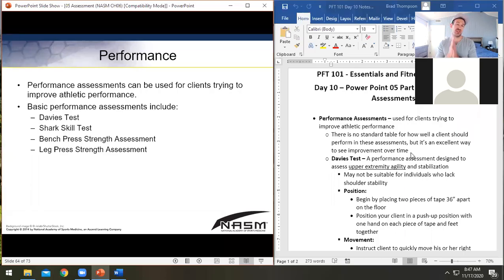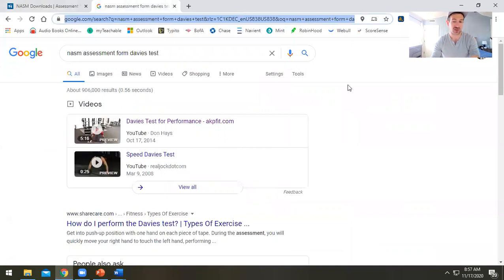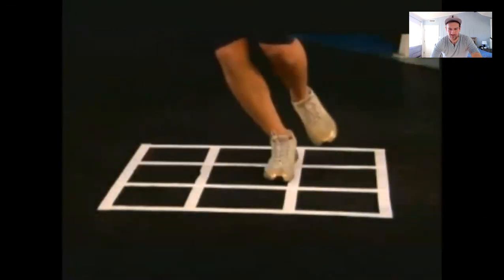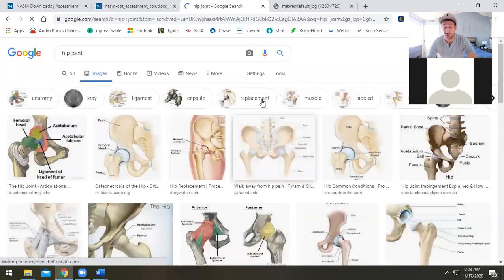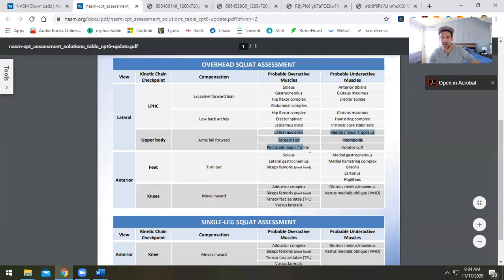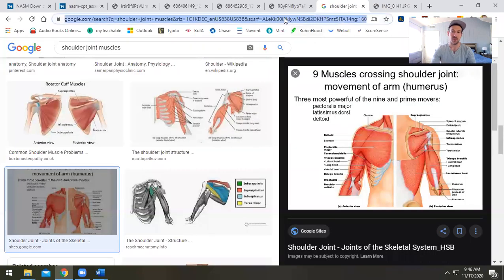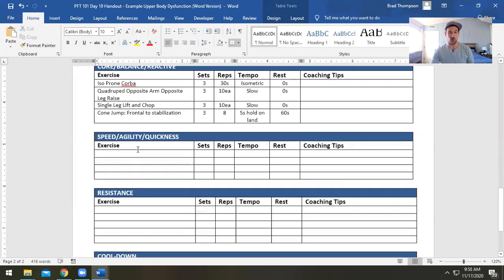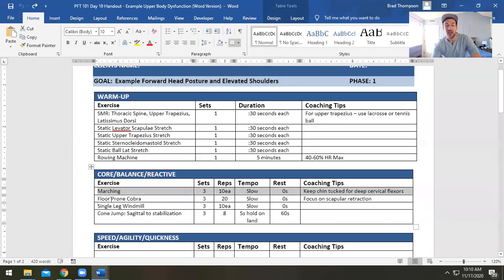PFT 101 (Essentials and Fitness Assessments) Power Point 05 Part 05 - Performance Assessments